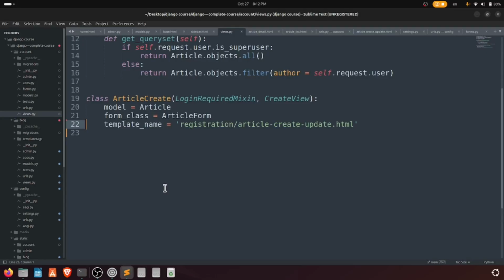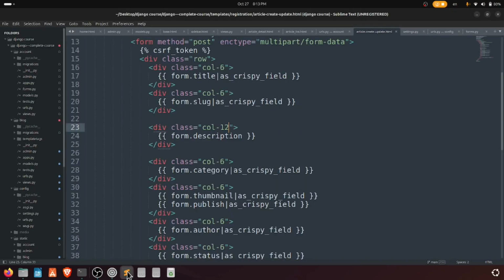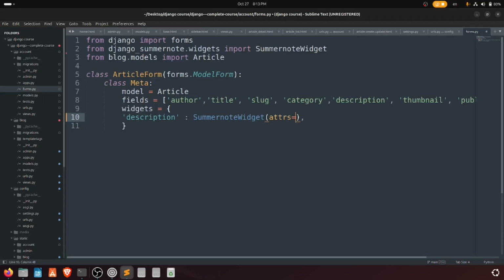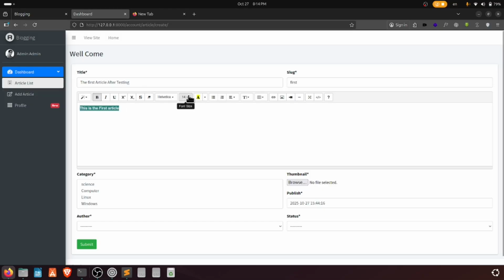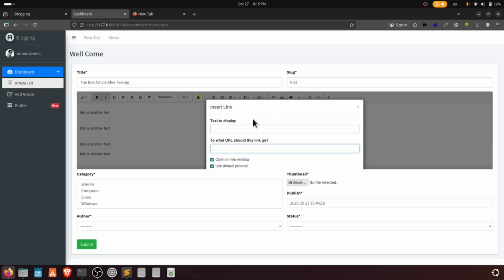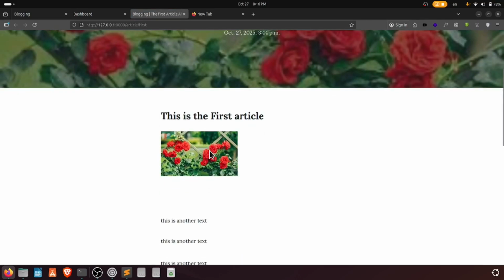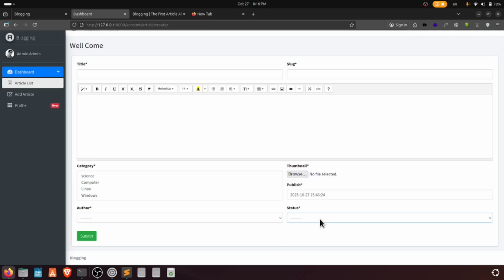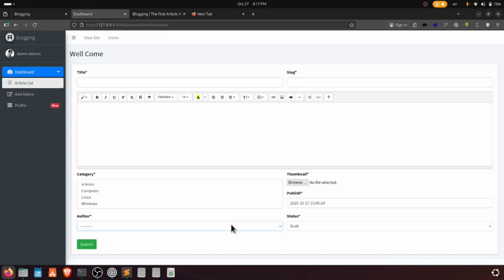Django Summernote Tutorial — Replace Textarea with WYSIWYG Editor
🔥 Add Summernote to Django — Turn textarea into a Rich Text Editor

In this video we’ll install and configure django-summernote, use it in forms and admin, enable image uploads, and secure file handling. You’ll get copy-paste code for settings.py, urls.py, forms, templates, and admin integration.

Install django-summernote and its dependencies
Configure settings.py (static/media, summernote settings)
Use Summernote in ModelForms and admin pages
Enable image upload handling & file size limits
Tips for sanitizing HTML and production considerations